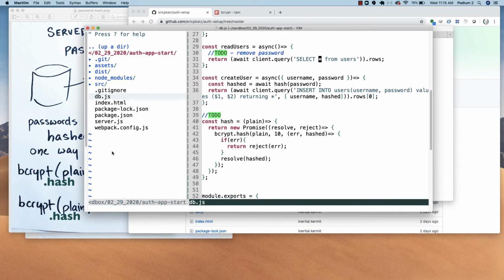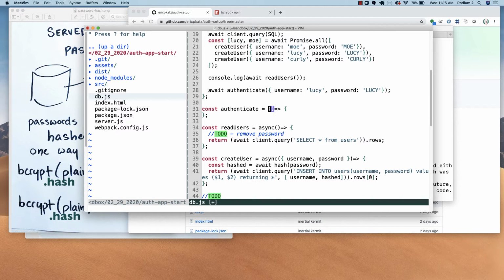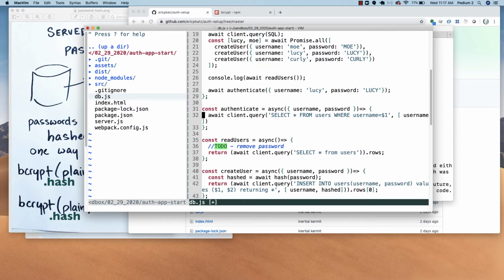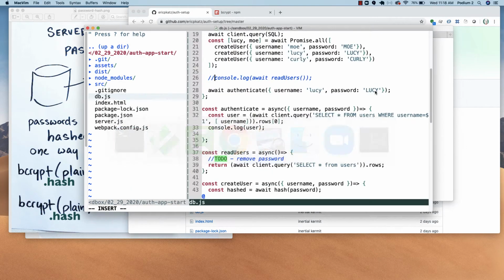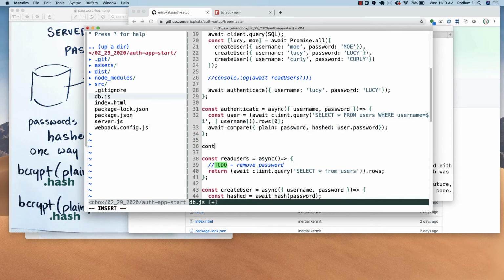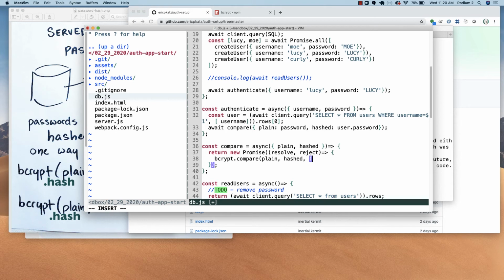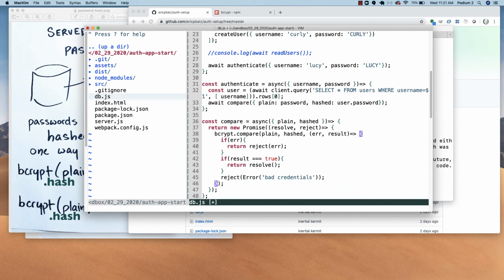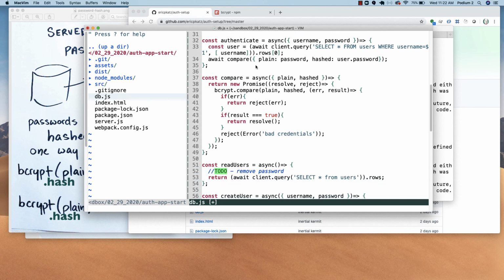Authentication - Password Compare